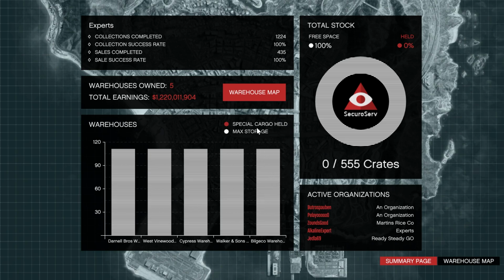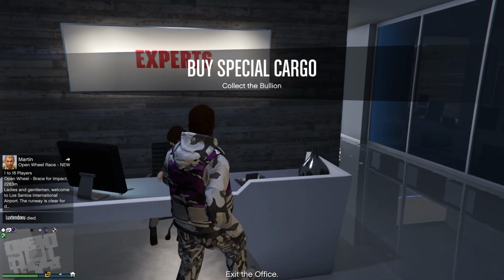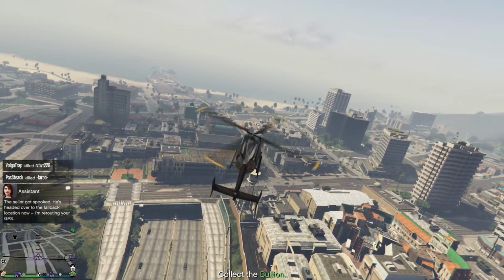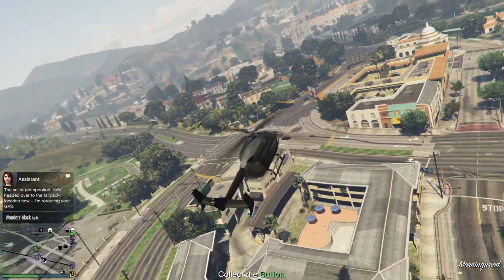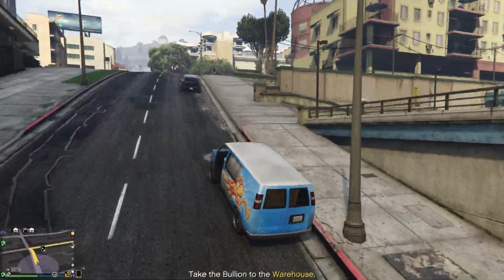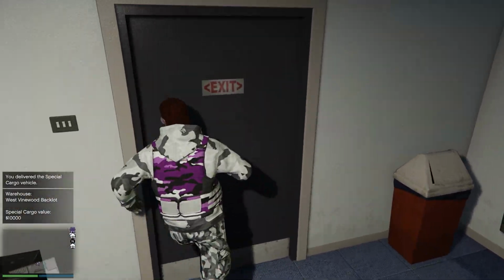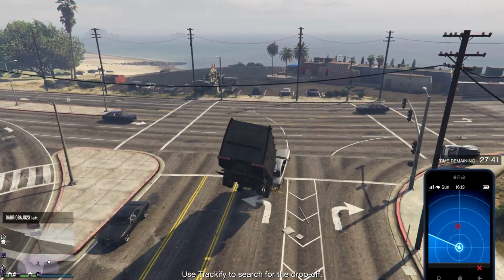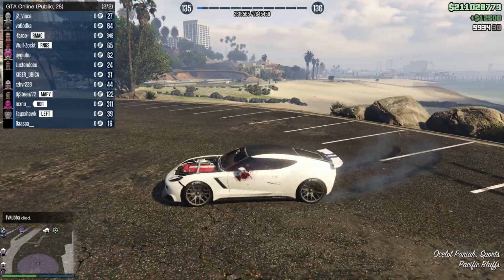How to Level up FAST in GTA Online Solo Rank Up Tutorial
How to rank up fast in GTA 5 online SOLO! This RP leveling guide is for solo GTA 5 players. Leveling up fast in GTA V Online. Using GTA Online's CEO to rank up fast for beginning solo players. This is one of the fastest ways to rank up in GTA Online. How to Level up Fast and reach the highest levels legit. This tutorial shows the fastest way to rank up solo. This is the fastest way to rank up in gta 5 online.

Add me on snapchat: alkalineexpert
Become a member to gain access to the benefits of a member

Stream Schedule:
Monday: PT 07:00, UTC 15:00.
Friday:  PT 07:00, UTC 15:00
There might also be a livestream during the weekend if I get the time. I don't want to set the time in stone for the weekend yet, as weekends can get busy.

I want to have some fun playing games.